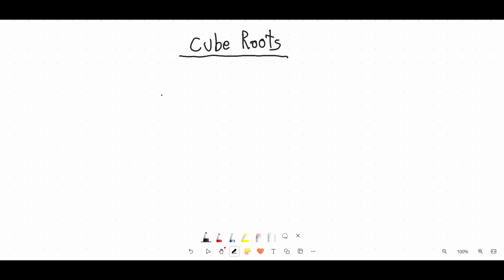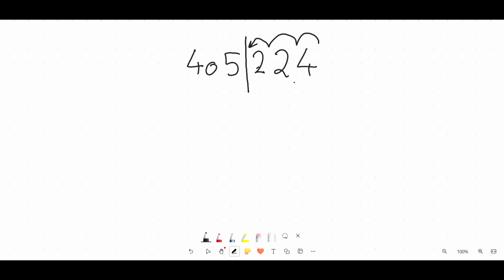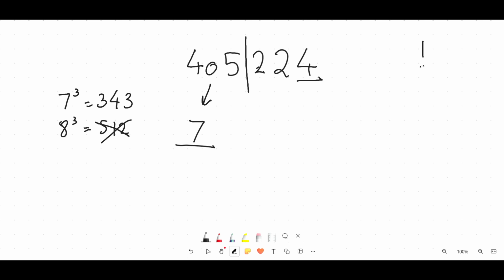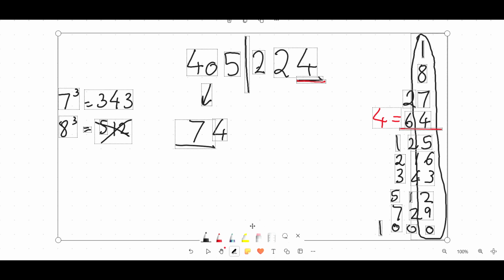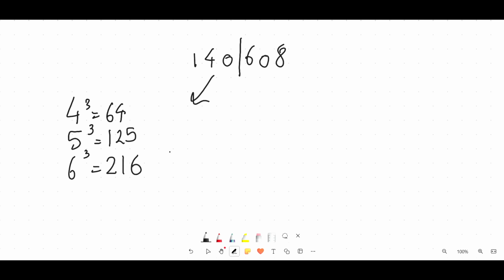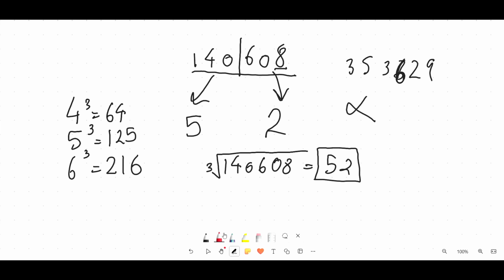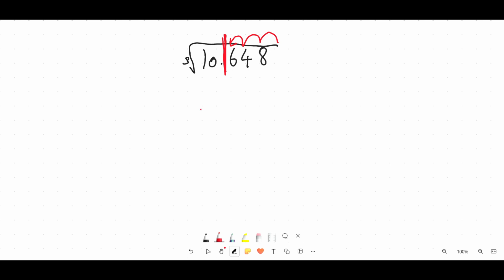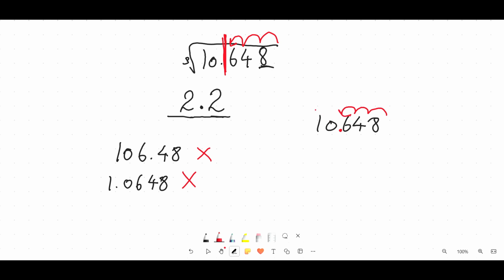Vedic Math: Cube Roots